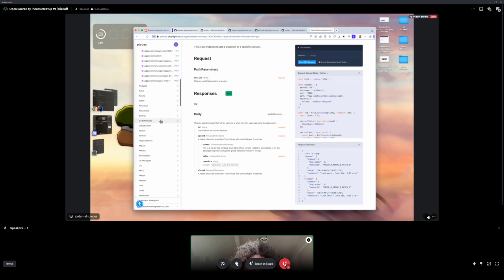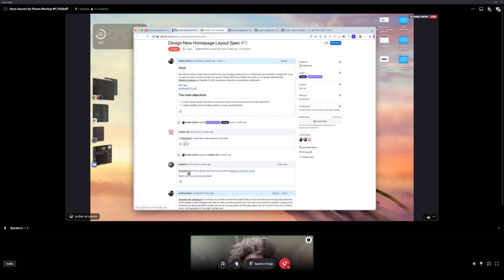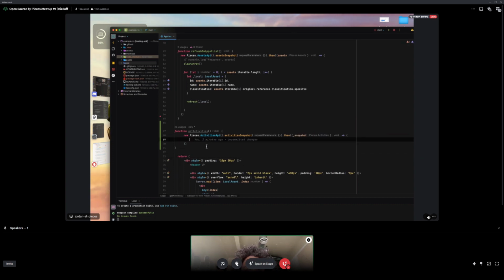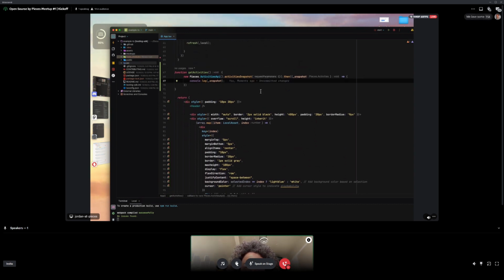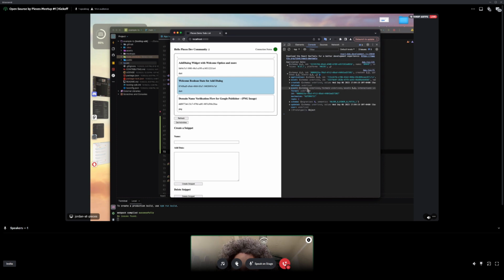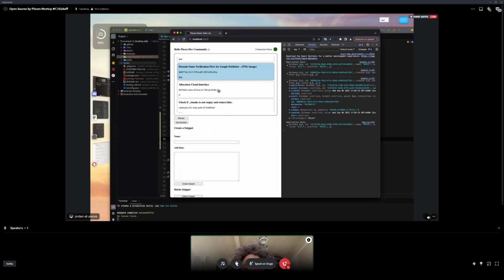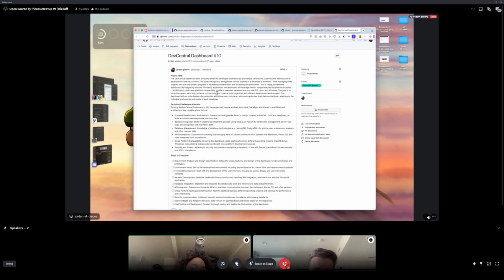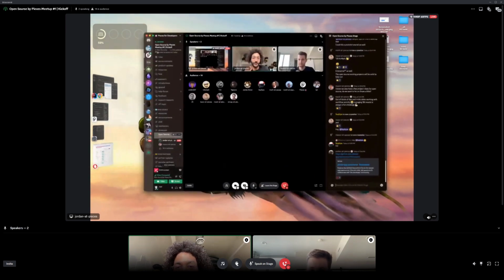Open Source by Pieces | Discord Meetup #1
Discover the Pieces Discord community with Jordan Freeman (Head of Open Source) along with other members of the Pieces team in this lively livestream meetup where they shared recent accomplishments, upcoming developments, and exciting projects. 🤓

Explore insights into the Dart and Kotlin SDKs, previews of forthcoming documentation, and the initiation of Python package development. We’re excited to introduce ourselves, answer any questions, and engage with the community in this session! 🕺

Topics Covered:
🧑‍💻Review of Recent Weeks: Deployment of npm packages and updates regarding the Dart SDK's readiness. Exploration of Kotlin SDK distribution and previews of future documentation.

💫Upcoming Developments: Discussion on the imminent release of comprehensive Stoplight documentation, the initiation of Python package development, and the announcement of the Pieces Open Source Repo on GitHub.

Planning to select a community project for joint development and live demonstrations.

🔧Example-ts Updates: Highlights of recent updates including selection, deletion improvements, UI enhancements, and NVM versioning support by various contributors.